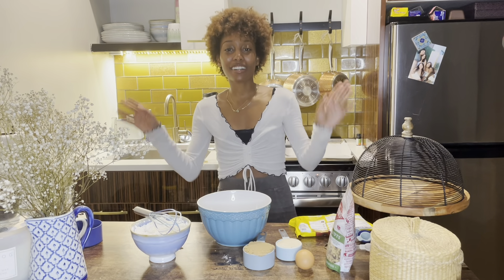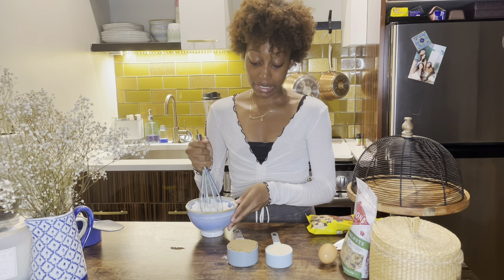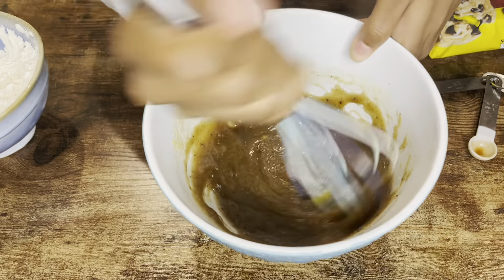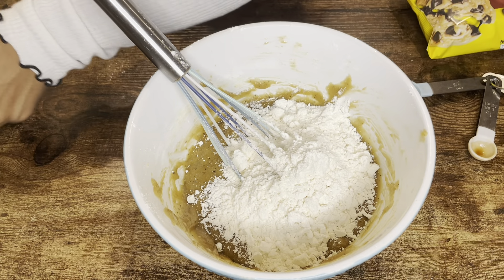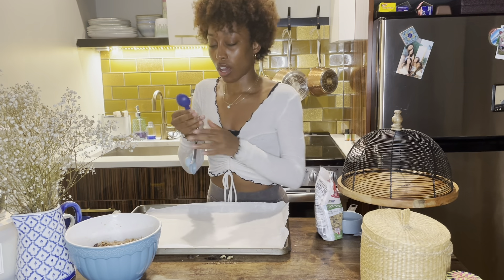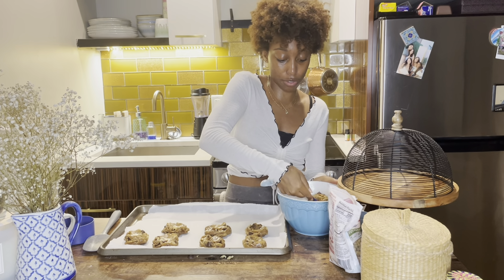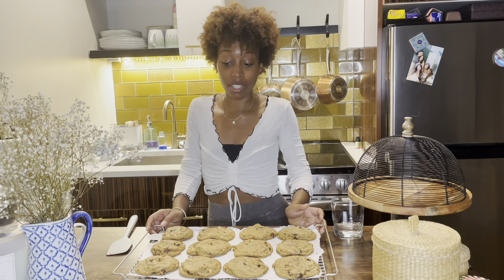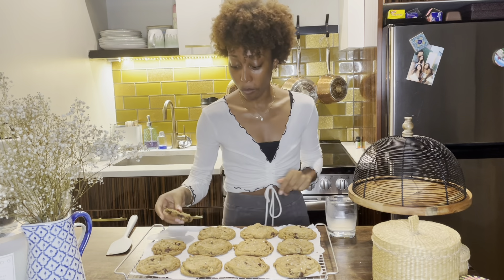Browned Butter Chocolate Chip Walnut Cookies w/ Sea Salt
Follow @Twistedsisterscook on IG

Browned Butter Choclate Chip Walnut Cookies w/ sea salt

Ingredients:
1 c. Flour
1/2 tsp. Baking soda
1/2 tsp Sea Salt
1 Large Egg
1/2 tsp Vanilla extract
1 stick of butter (browned)
1/2 c. Brown sugar
1/3 c. Granulated sugar
1 c. Chocolate Chips
Walnuts